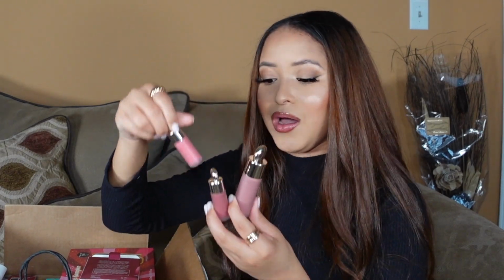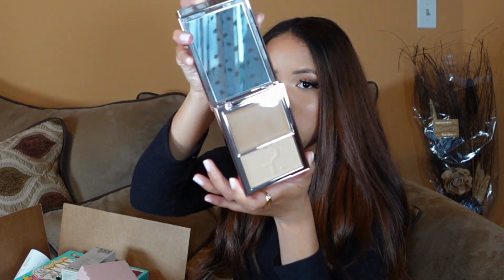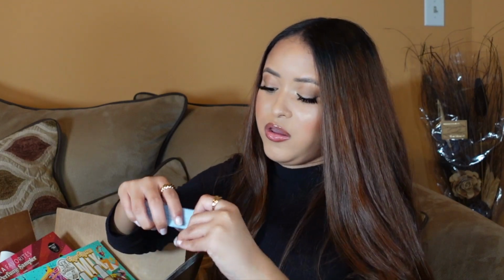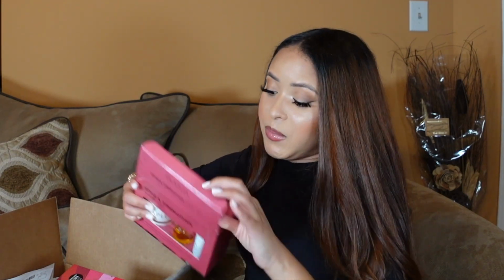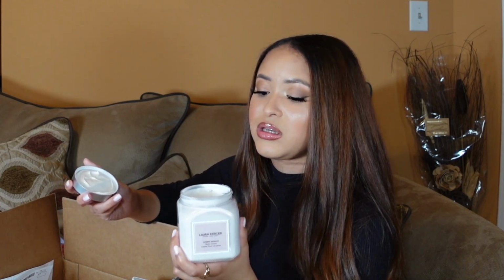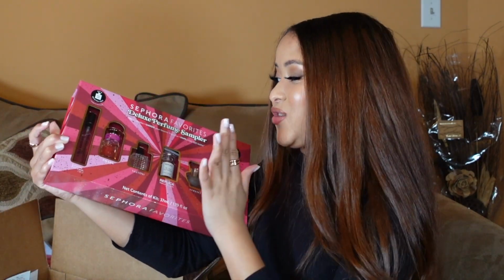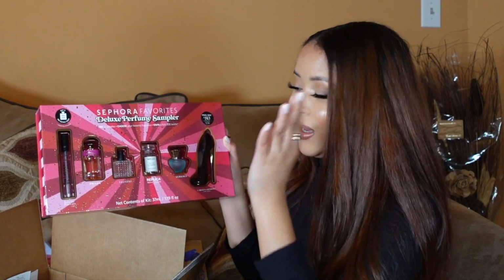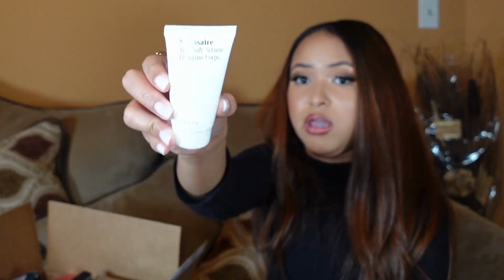*MASSIVE* SEPHORA SAVINGS EVENT HAUL 2022 (New makeup, fragrance & more)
Hey Babes!!! In today's video I'm sharing makeup, skincare, body care, hair care products and fragrances that I decided to either try or restock during the Sephora holiday event sale.

-Makeup links in order
Rare Beauty Liquid Blush
Haus labs foundation
Milk makeup starter pack
Milk makeup mattifying primer
Sephora concealer bush
Charlotte tilbury mini flawless setting powder
Charlotte tilbury setting spray
Patrick ta crème foundation
Armani silk foundation
Dior coral blush
Merit blush cheeky
Merit bronzer Seine
MakeupbyMario softsculp
Nars concealer ginger
Nars concealer macadamia
Caudalie Elixir
Tarts maracuja cherry blossom
Sephora lipgloss yes honey
Sephora brush cleanser
Estée Lauder foundation pump
Nars pencil sharpener

-Skincare
Skinkfix moisturizer
YTTP cleanser duo

-Hair
Olaplex no6, no7 & no9 set
Color wow dream coat

-Body Care
Necessaire deodorant gel
Laura mercier vanillé body crème

-Perfume
Sol de Janeiro
Valentino born in Roma
Prada paradoxe
Sephora favorites holiday deluxe set
Carolina Herrera good girl

OTHER LINKS:
◦ Amazon Favorites (shop all my every day essentials, tech, beauty & more)